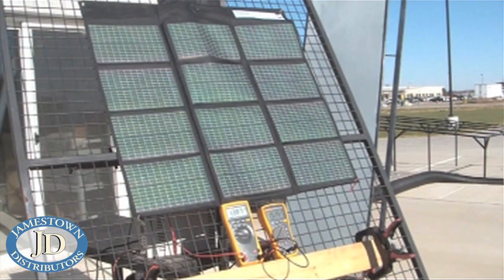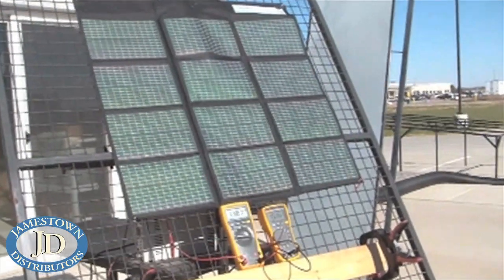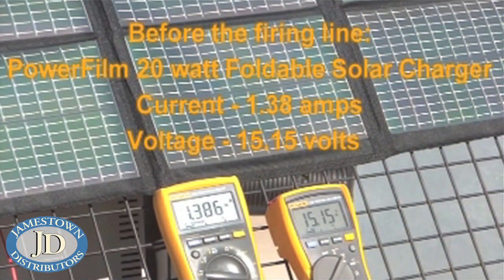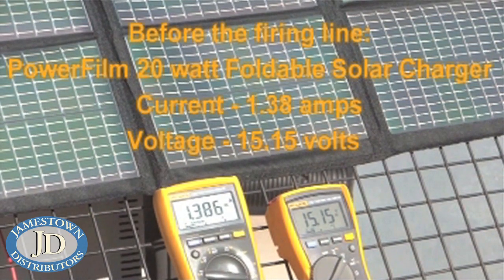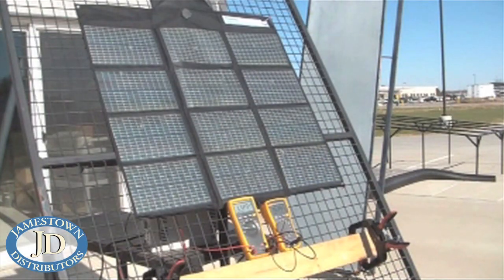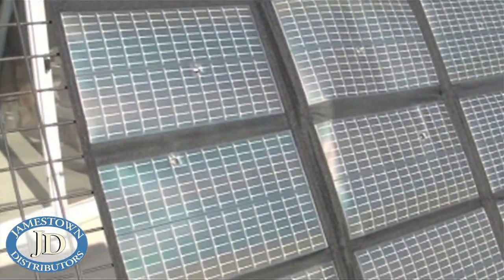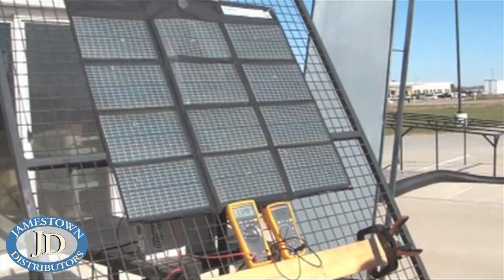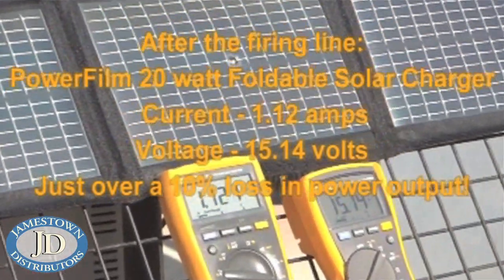PowerFilm Foldable Solar Chargers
This video by PowerFilm demonstrates the durability and efficiency of PowerFilm's Foldable solar panel charger. This charger will charge laptops, cell phones, PDA's, GPS devices, and ipods. It's thin, foldable and each panel is monolithically integrated to eliminate the need for damage-prone manual connections of individual solar cells. To learn more about PowerFilm products visit us